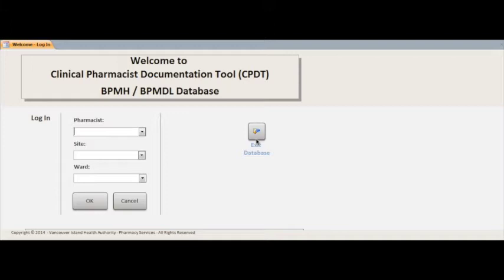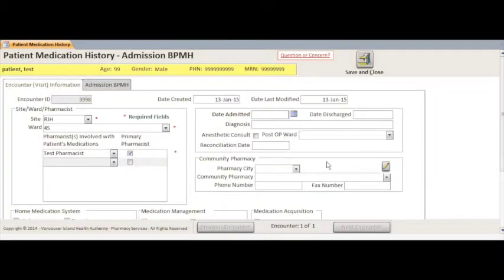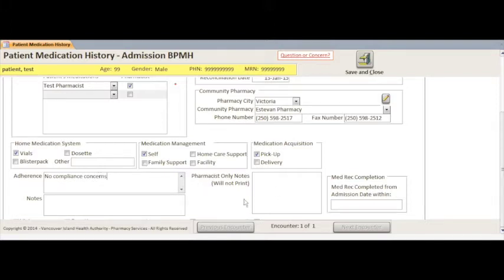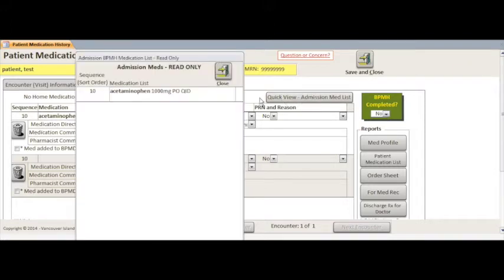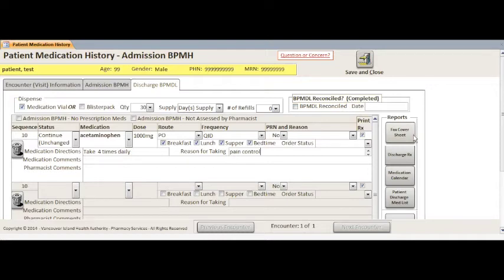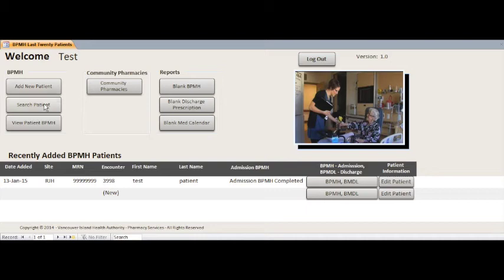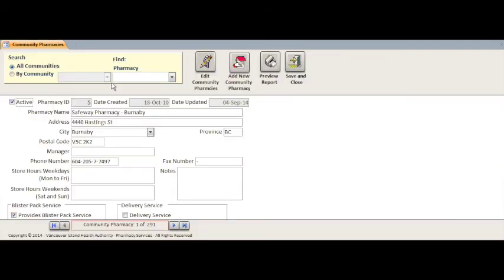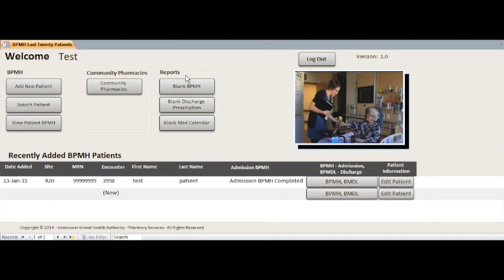How to use the BPMH BPMDL database 2015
This brief video provides a tutorial on how to use the Island Health Pharmacy BPMH BPMDL databases.  For more information please contact you site or clinical coordinators.